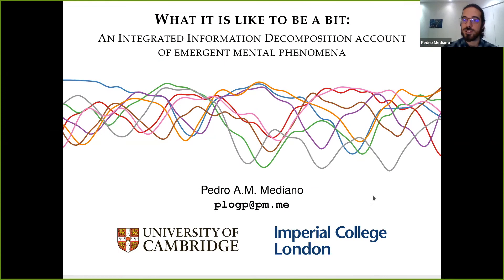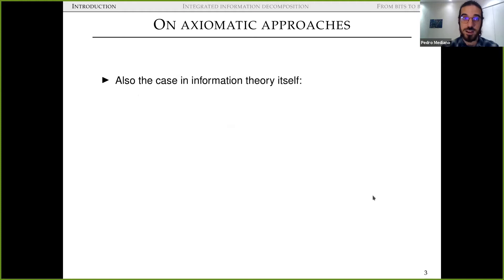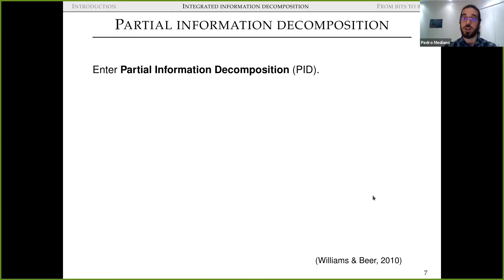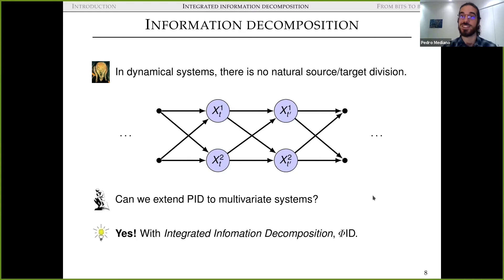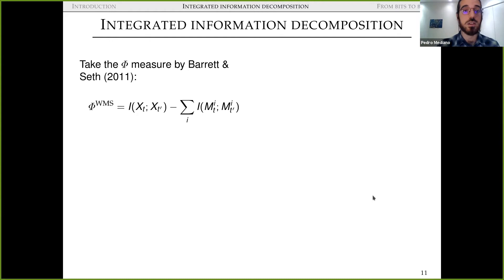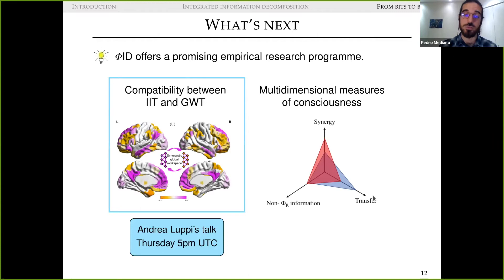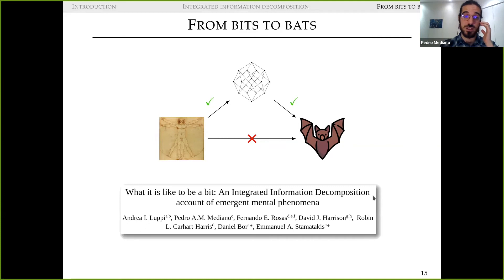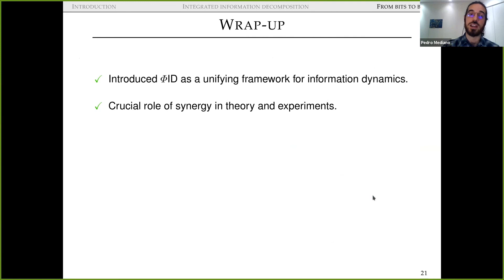Pedro Mediano – An Integrated Information Decomposition account of emergent mental phenomena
In this talk we outline an approach to consciousness science that combines insights from Integrated Information Theory (IIT) and the mathematical formalism of Partial Information Decomposition (PID), which we term Integrated Information Decomposition (ΦID). Through this approach, we lay out a formal argument relating consciousness and causal emergence in any given system based on their respective information-theoretic compositions — providing a principled answer to the long-standing dispute on the relationship between consciousness and emergence. Furthermore, leveraging the empirical tractability afforded by ΦID, we build a revised measure of integrated information, ΦR, and argue that a multi-dimensional description of information dynamics based on ΦR and related quantities may provide a principled way to compare the neural basis of different aspects of consciousness. The ‘modes of consciousness’ outlined by ΦID establish a common space for mapping the phenomenology of different conscious states, which as an example we explore through the concept of selfhood. Overall, Integrated Information Decomposition yields rich new ways to explore the relationship between information, consciousness, and emergence in a way that is mathematically rigorous, empirically driven, and ontologically innocent.